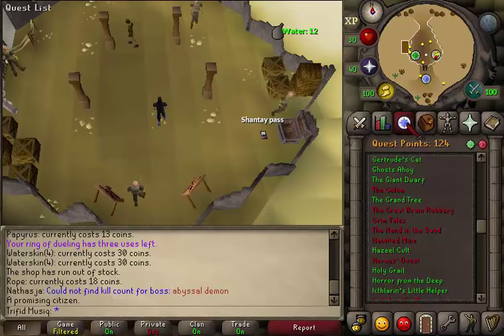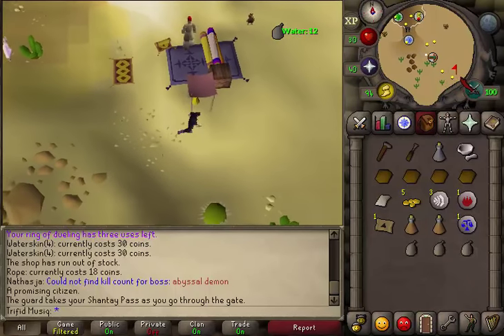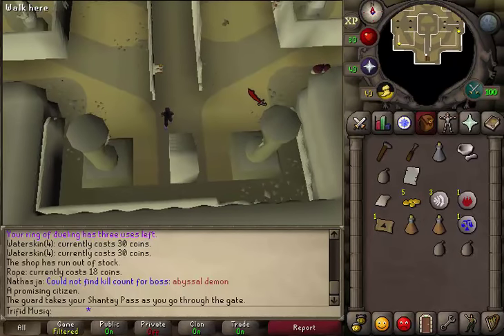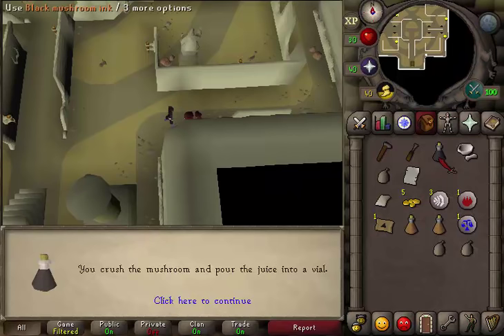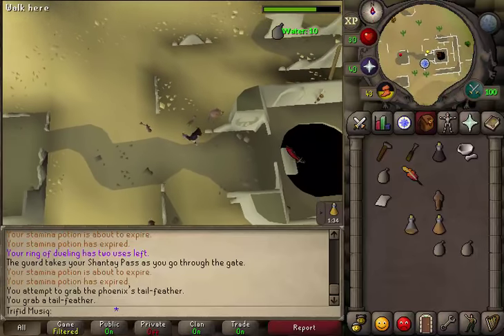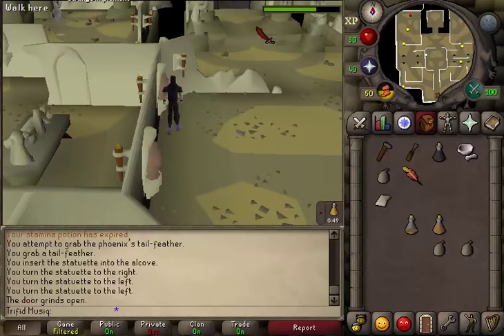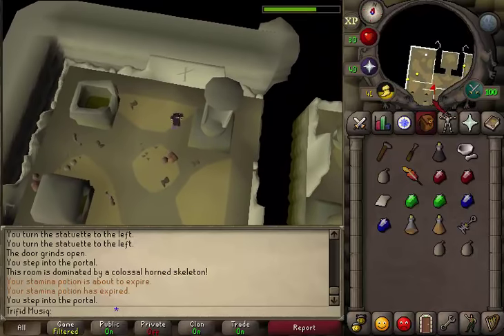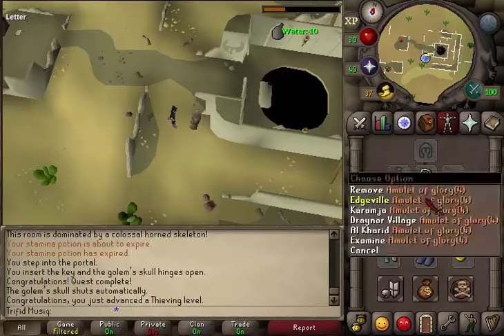[OSRS] The golem quest guide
Item list:
- hammer, chisel, empty vial, pestle and mortar
- 4 soft clay
- 1 papyrus (GE or Ardy general store)
- 3 waterskins
- Teleports: 1 ruins of User (I use duel ring charge), 1 digsite (I use teleport scroll), 1 Varrock teleport, 1 teleport out of the desert after the quest is completed
- weight reducing armour and 1 stamina potion

Runescape The Golem quest guide walkthrough with live commentary in the Oldschool servers
07scape / 2007 rs